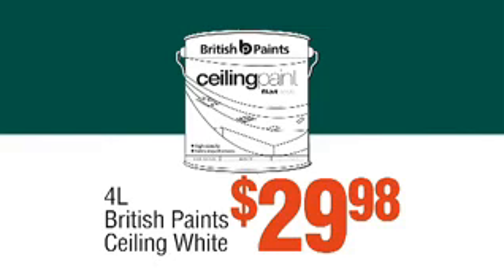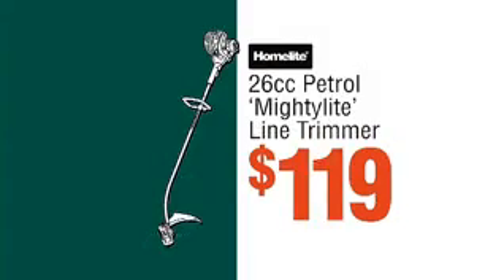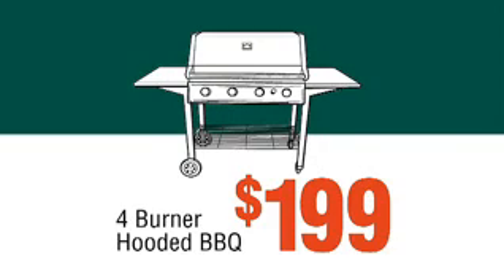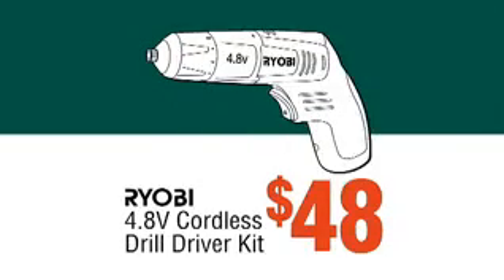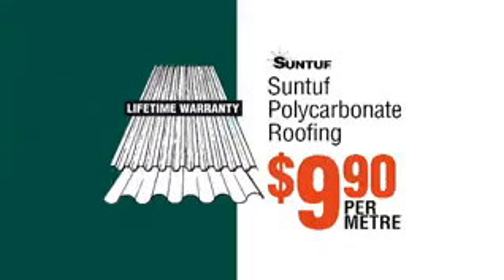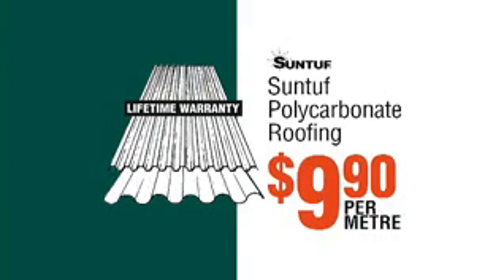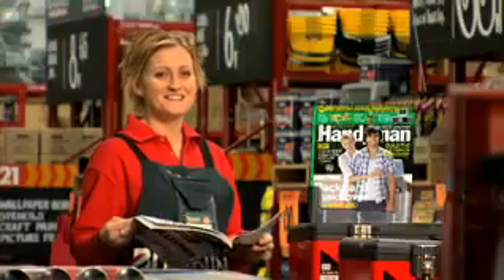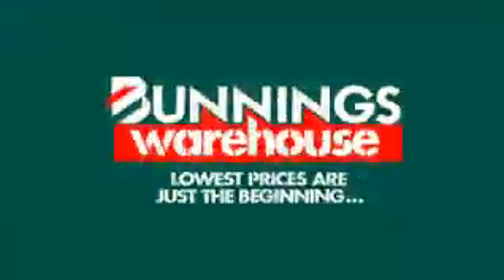Bunnings Warehouse Winter Sale 2007 Ad